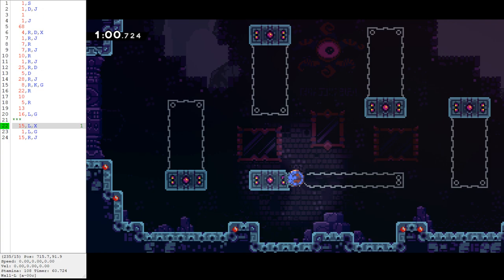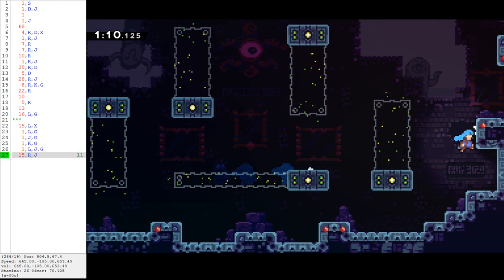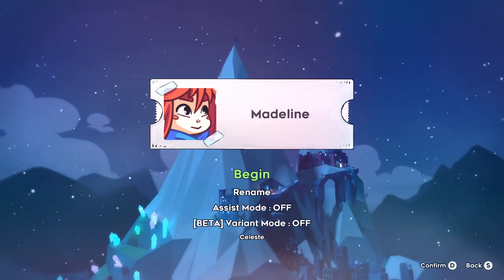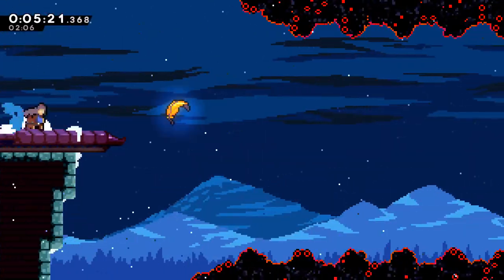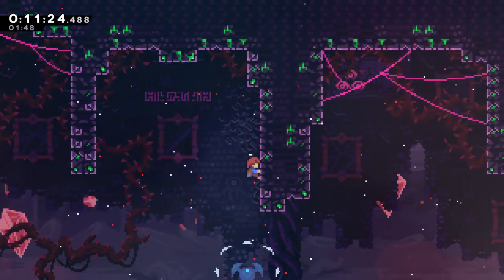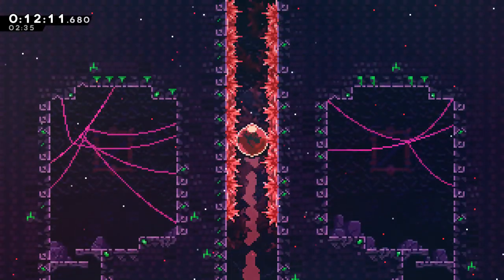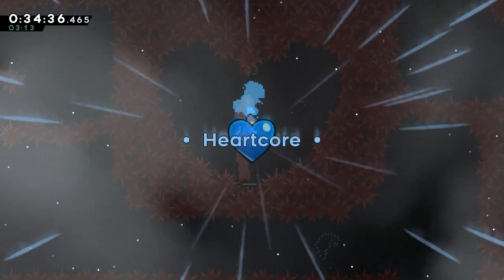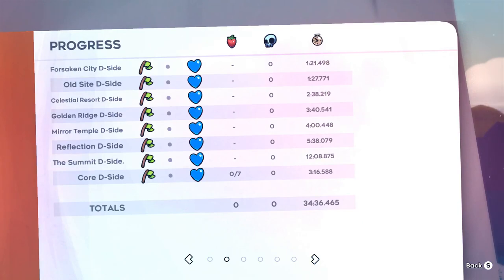Dny% TAS presentation at Archiethon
This was the presentation we did at Archiethon for the D-side TAS, with a short intro explaining some TAS tech.

Run starts at 7:37

Done on 02/06/2019